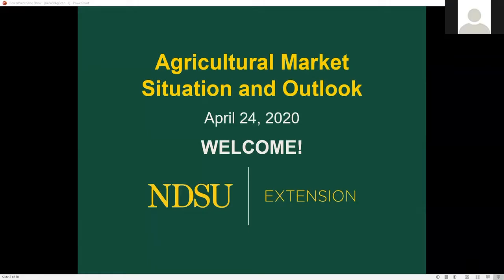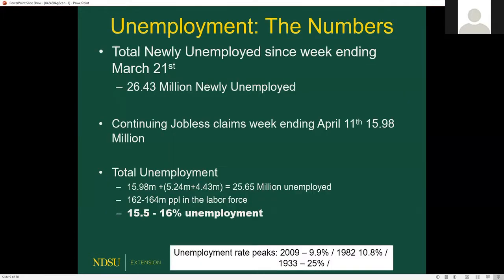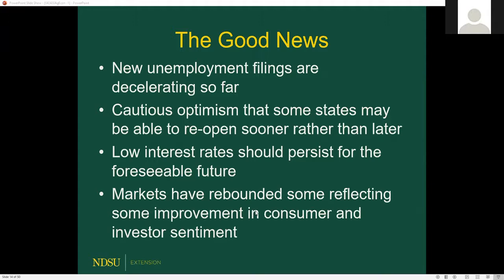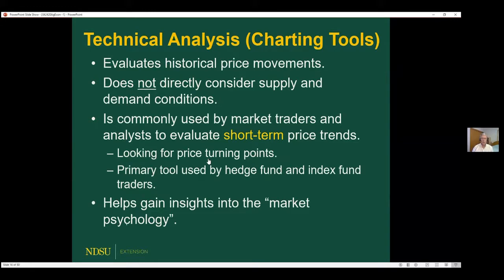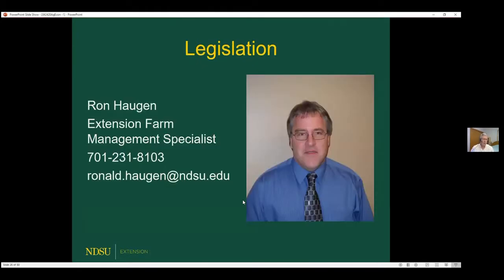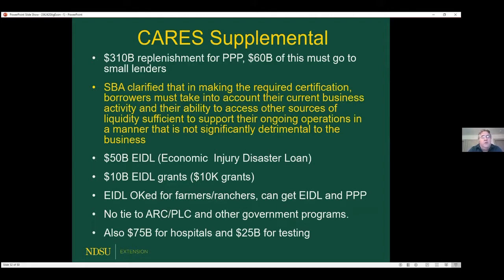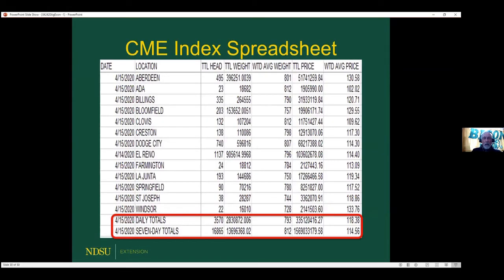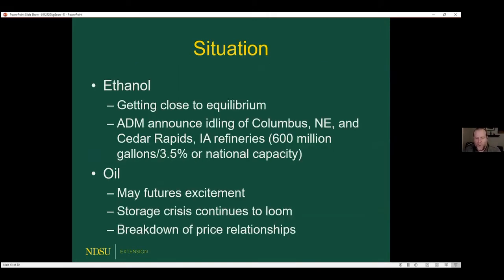Agricultural Market Situation and Outlook Webinar Series - April 24, 2020